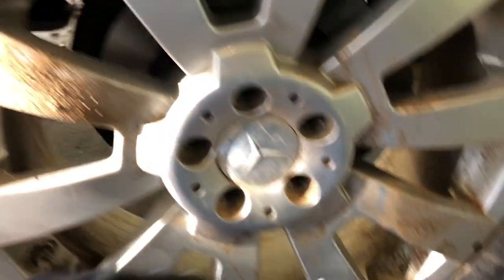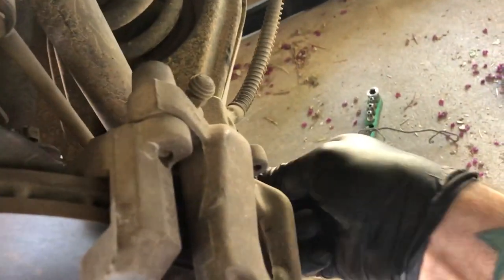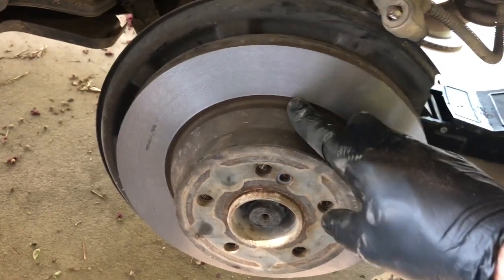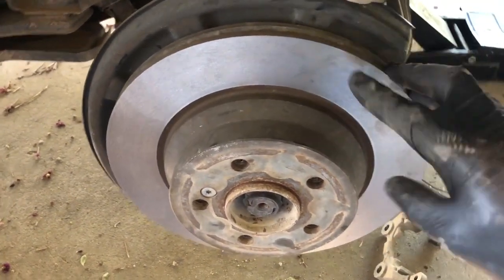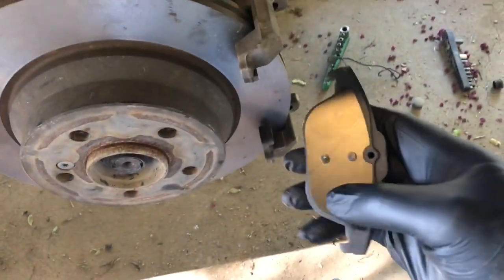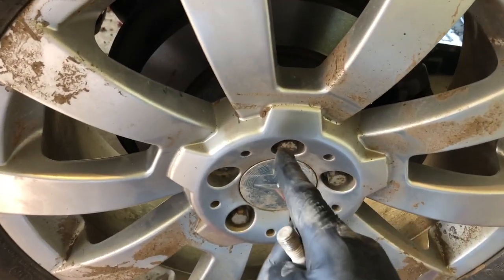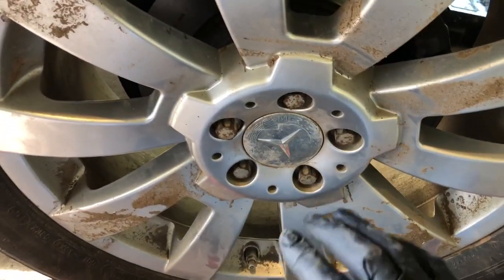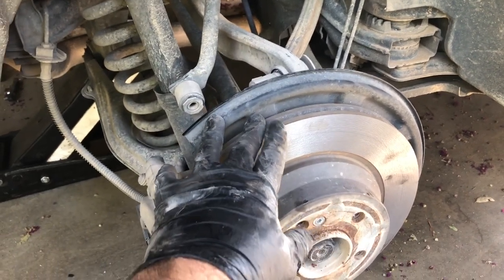2010 Mercedes GLK350 Rear brake pads replaced!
Replacing rear brake pads on Mercedes GLK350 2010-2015 various models GLK250